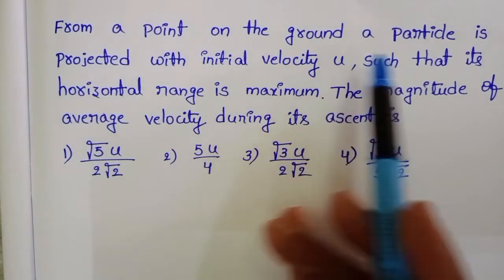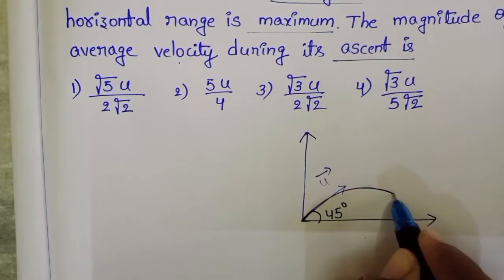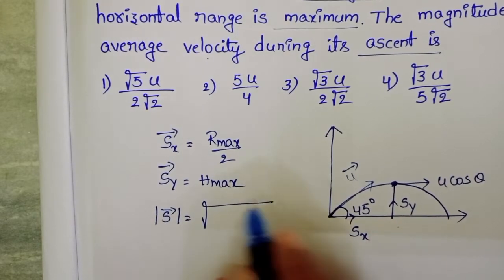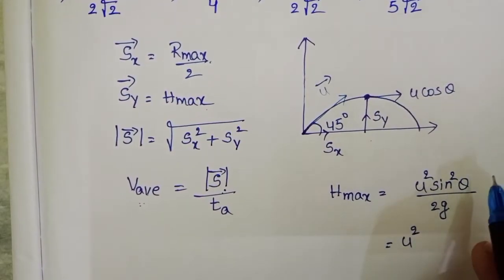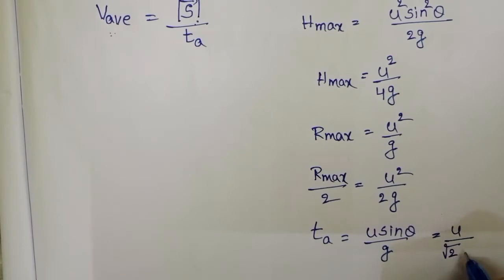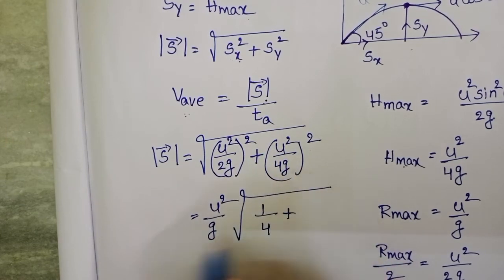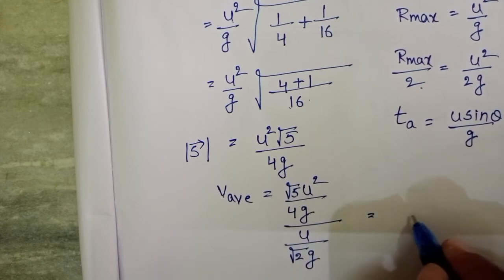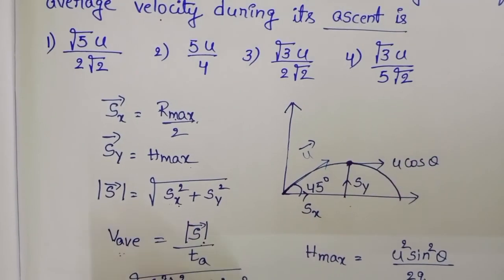From a point on the ground a particle is projected with initial velocity u such that it's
From a point on the ground a particle is projected with initial velocity u, such that its horizontal range is maximum.The magnitude of average velocity during its ascent is
JEE &NEET